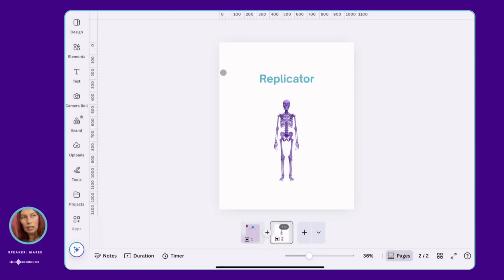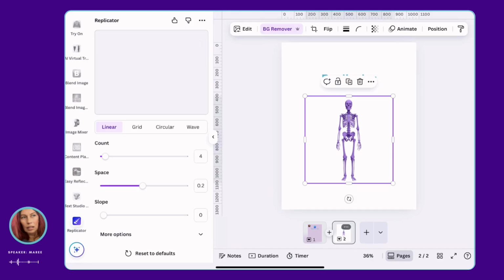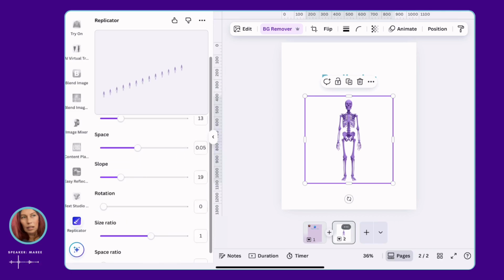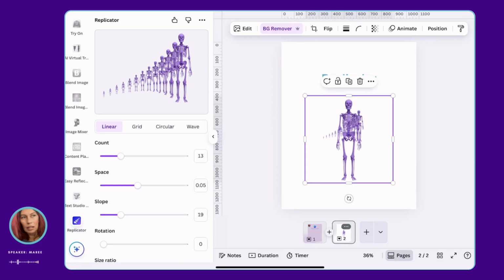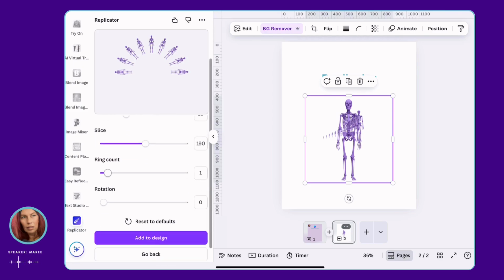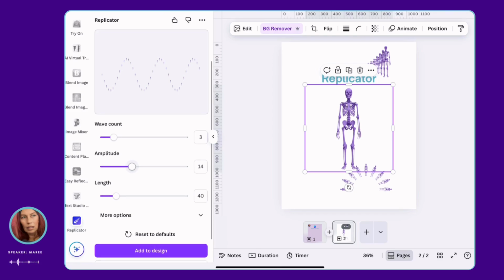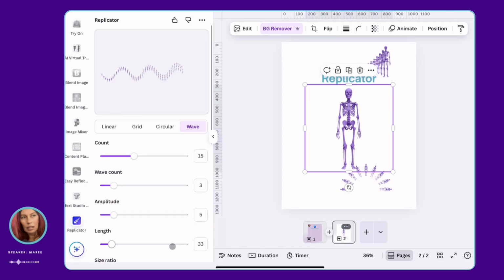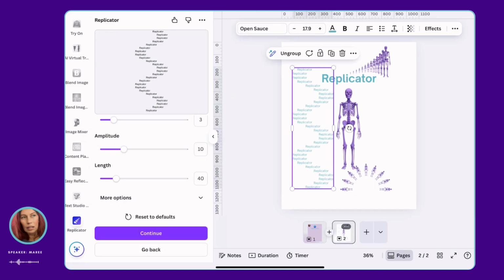Replicator App in Canva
Quick overview of the replicator app in Canva